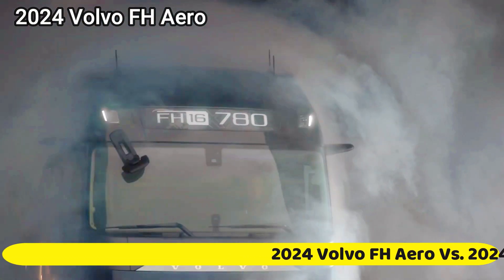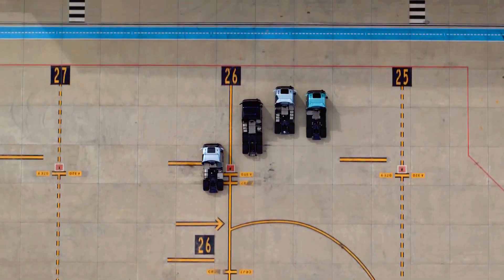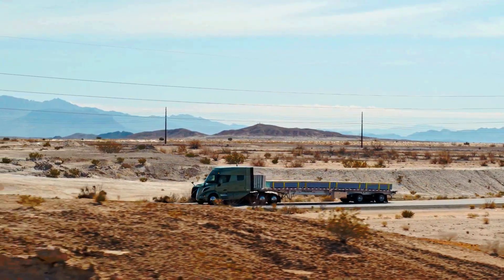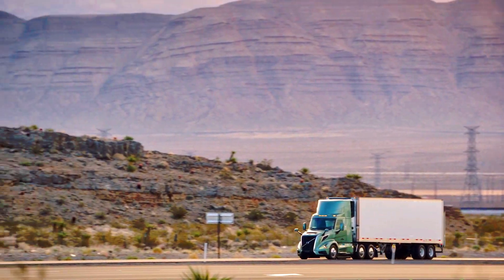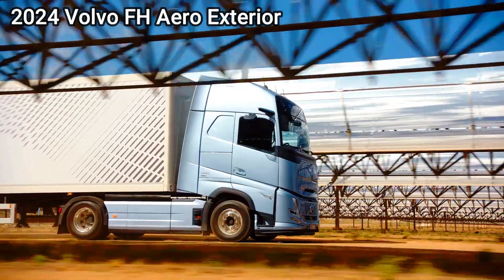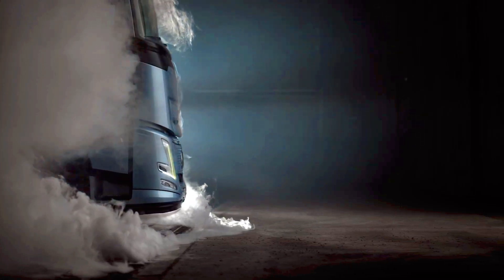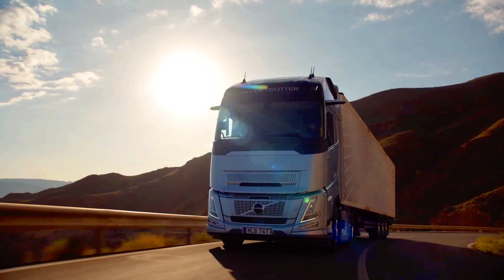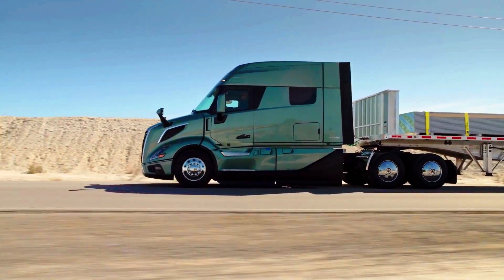2024 Volvo FH Aero Vs. 2024 Volvo VNL: A Comparison of Two New Fuel-Efficient Trucks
Both the #2024-Volvo-FH-Aero and #2024-Volvo-VNL are impressive trucks, but they cater to different segments within the heavy-duty trucking market. Here's a breakdown of their key differences to help you decide which one might be the better fit for your needs:
Focus:
Volvo-FH-Aero: Designed specifically for long-haul fuel efficiency and driver comfort.
Volvo-VNL: More versatile option, suitable for both regional and long-haul applications.
Key Features:
Aerodynamics: The FH-Aero boasts a significantly more aerodynamic design compared to the VNL, featuring an extended cab, sleek roofline, and integrated side deflectors. This translates to up to 5% better fuel economy on long hauls.
Powertrain: Both trucks offer a variety of engine options, including diesel, gas, and electric. However, the FH-Aero comes in a wider range of configurations, including the award-winning FH Electric, while the VNL focuses on diesel and gas powertrains.
Driver Comfort: The FH-Aero prioritizes driver comfort with its larger cab, improved suspension, and advanced climate control system. The VNL also offers a comfortable cab, but it's not quite as spacious as the FH Aero's.
Technology: Both trucks are packed with cutting-edge technology, including adaptive cruise control, lane departure warning, and collision avoidance systems. However, the FH-Aero takes it a step further with its Volvo I-See predictive cruise control that learns road topography to optimize fuel efficiency. #2024 Volvo FH Aero Vs. #2024 Volvo VNL: A Comparison of Two New Fuel-Efficient Trucks